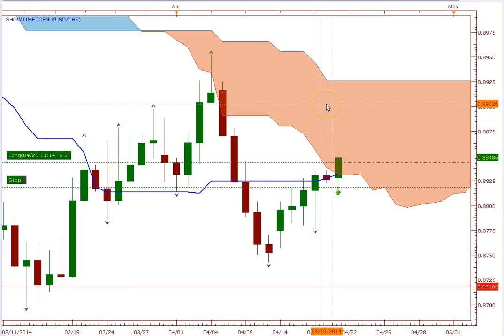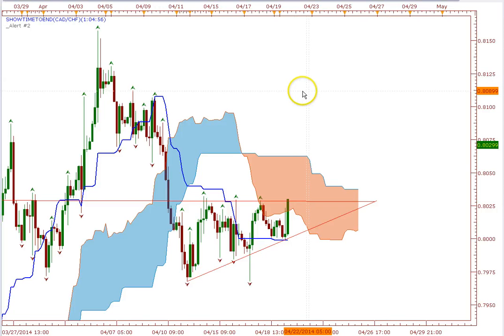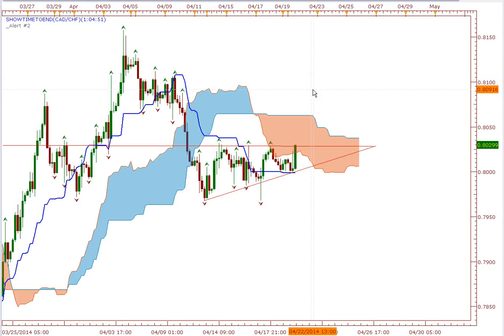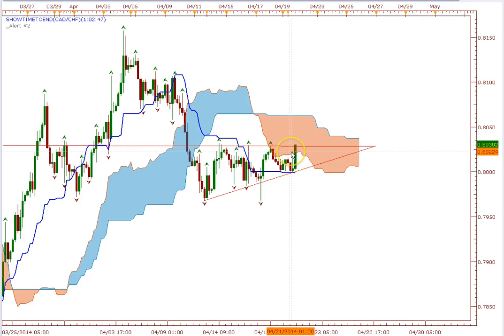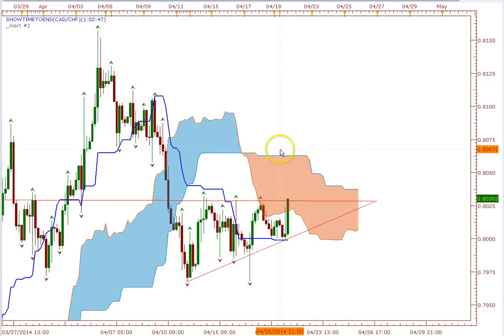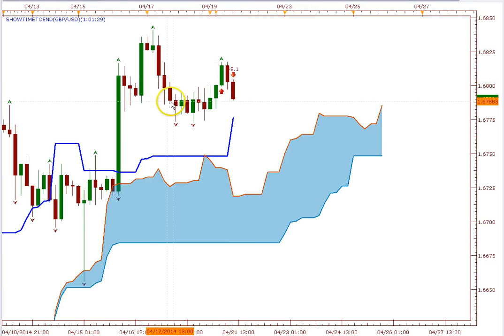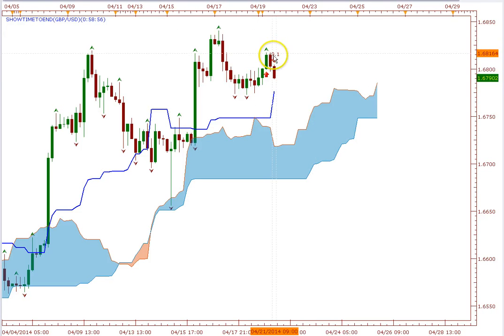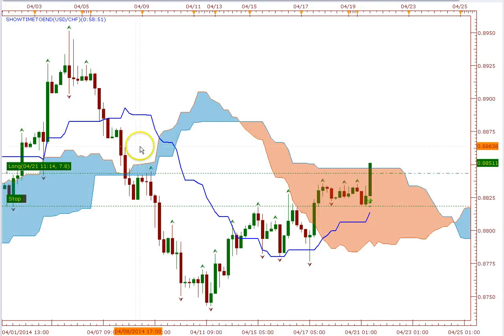Ichimoku Live USD vs CHF Trade 4 21 14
Here's a look as a live ichimoku trade along with a ascending triangle pattern trading opportunity. And finally a losing trade with exit on price action.
AUD vs NZD is approaching a very significant level with an opportunity for traders to profit.

Here's a look at my first three trades for the week of 2-24-14.

Any opinions, news, research, analyses, prices, or other information contained on this website are provided as general market commentary and training and do not constitute investment advice. No one posting information on this site is liable for any loss or damage, including without limitation, any loss of profit, which may arise directly or indirectly from use of or reliance on such information.
Past Performance of any trading system or methodology is not indicative of future results. Any and all systems, methodologies, or patterns discussed are for illustrative and training purposes only and are not to be construed as specific advisory recommendations. No responsibility or liability is assumed for any trades that you may take or any losses that you may incur. Any trades that you may take are strictly taken at your own risk. You should consult your broker or financial advisor before placing any such trades.